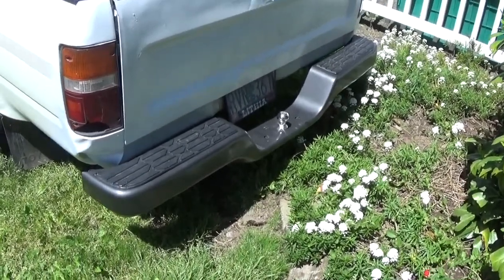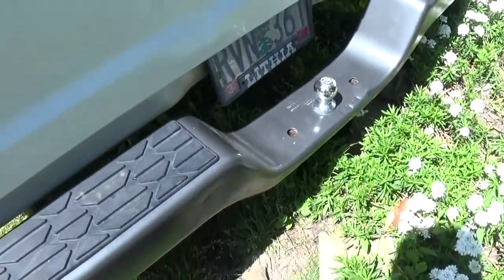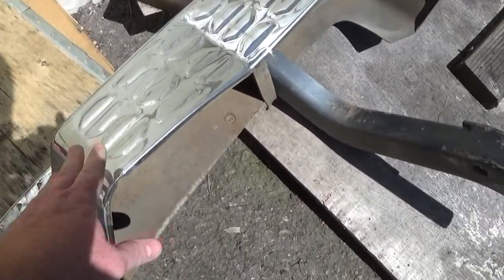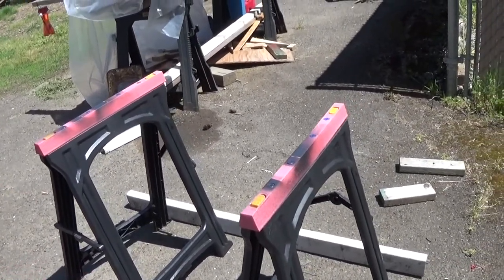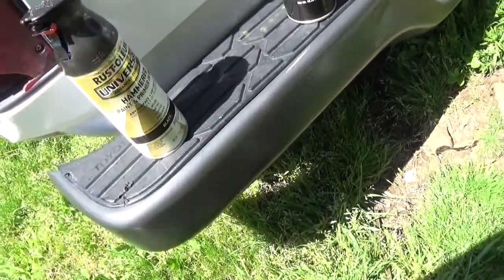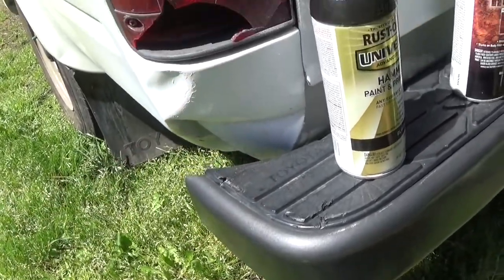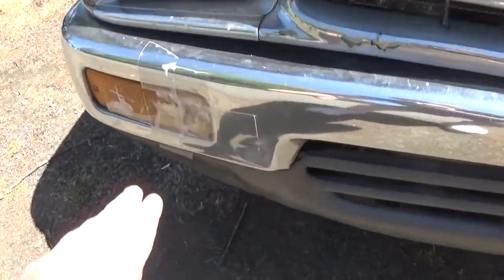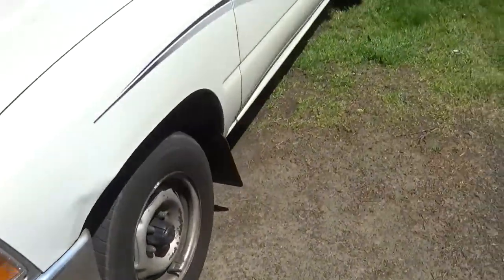Painted rear bumper 1991 Toyota Pickup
Here is how my bumper turned out.